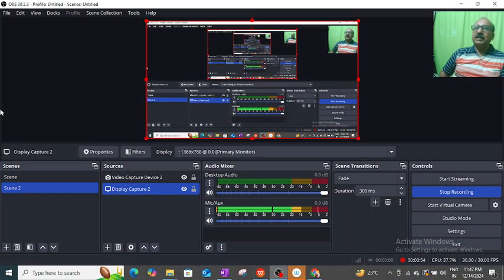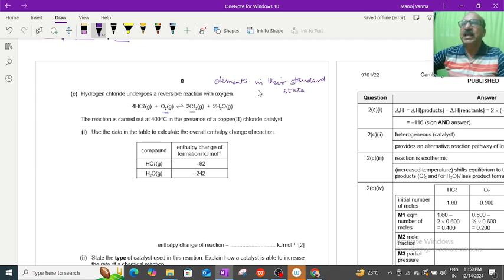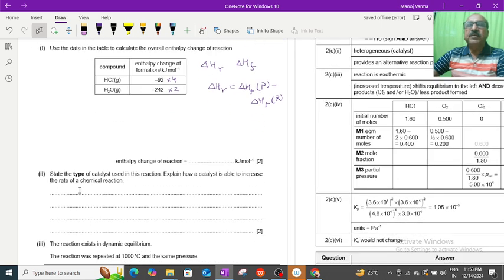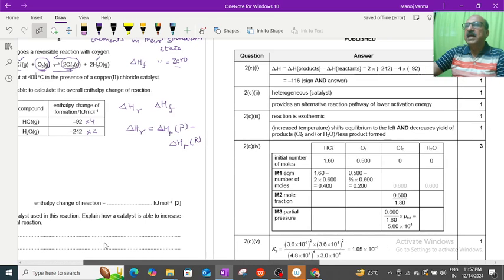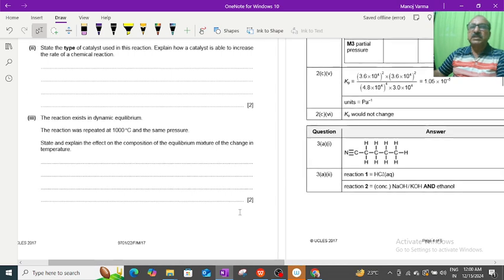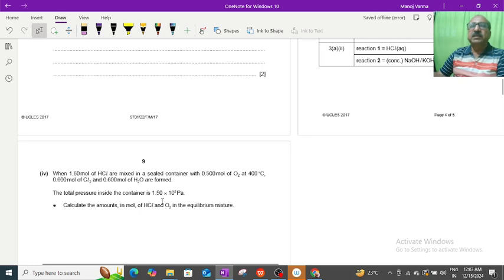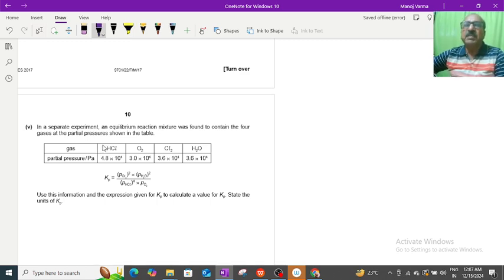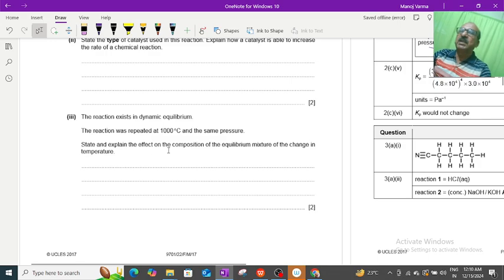EQUILIBRIUM (AS LEVEL PAST PAPERS)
Few important numerical examples from papers AS level, component 9701, thoroughly discussed with the best explanation.